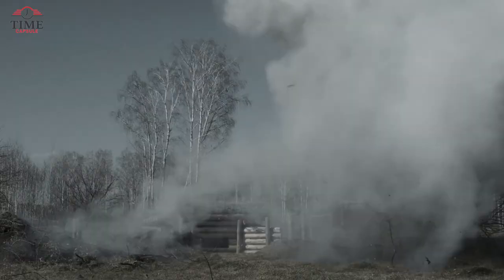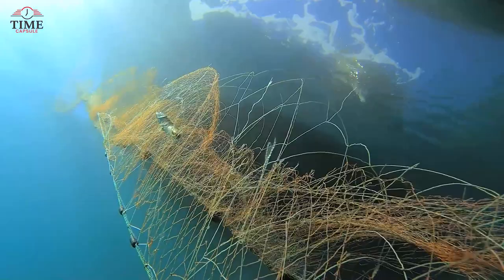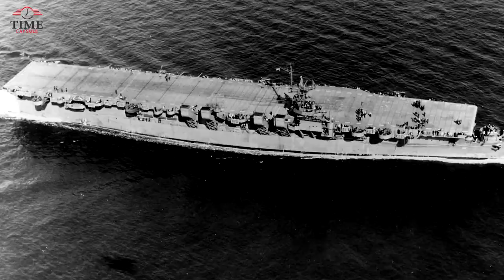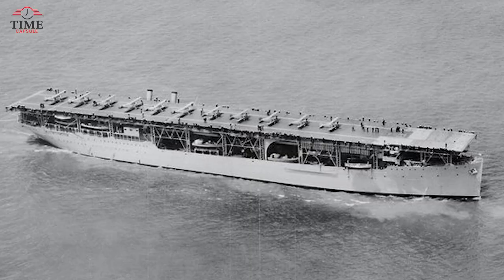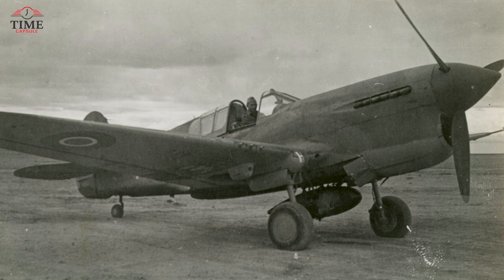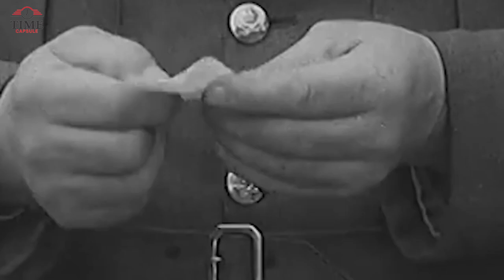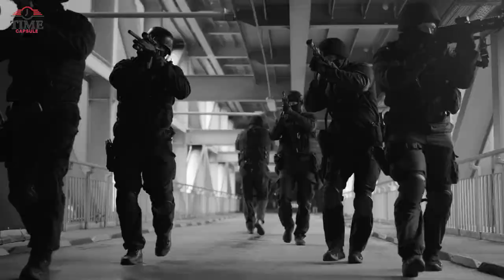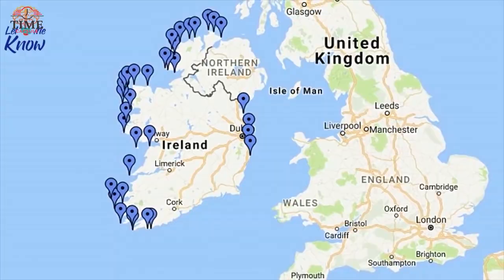14 Most Incredible Discoveries From WW2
14 Most Incredible Discoveries From WW2

After World War II, the world was left with battlefields, death camps, and hidden artifacts that were unknown to us. But did you know there are still hundreds of relics waiting to be discovered? Stick around until we reach number one to uncover a discovery that shows how a German soldier secretly helped his family find safety. And now, let's get started!